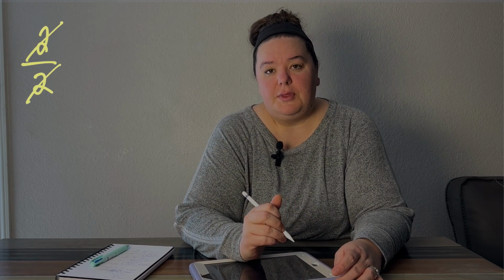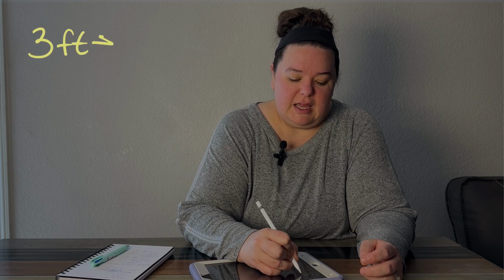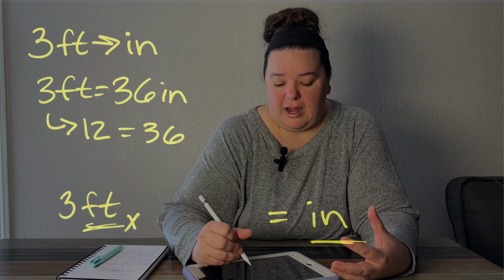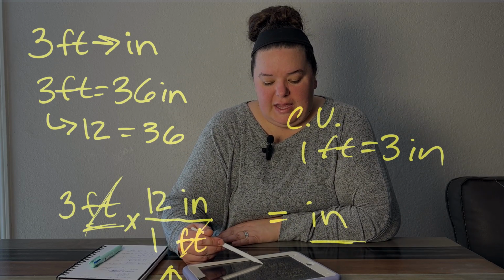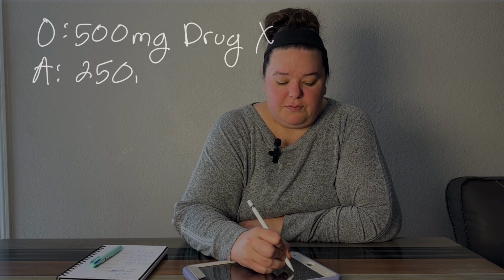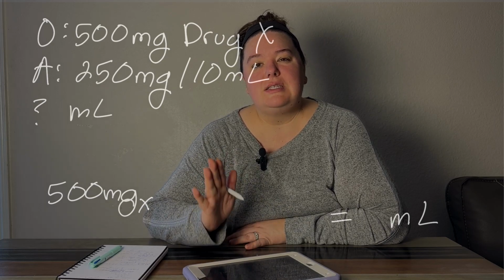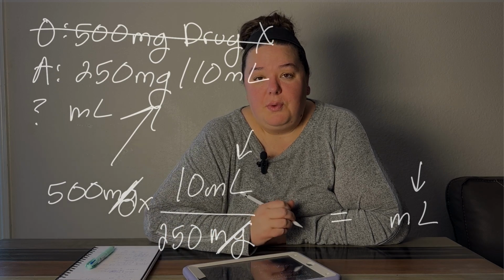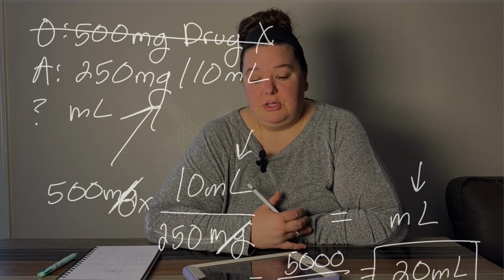Intro to Dimensional Analysis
Welcome to my beginner-friendly guide to dimensional analysis, also known as med math, tailored for nursing students! In this concise introduction, I'll demystify the fundamentals of dimensional analysis, equipping you with essential skills to confidently tackle medication calculations in your nursing journey.